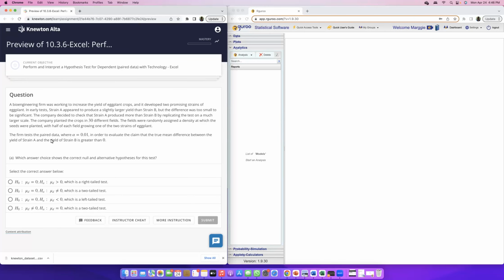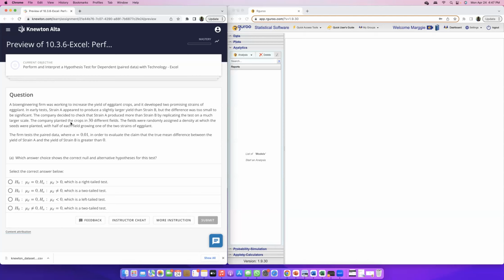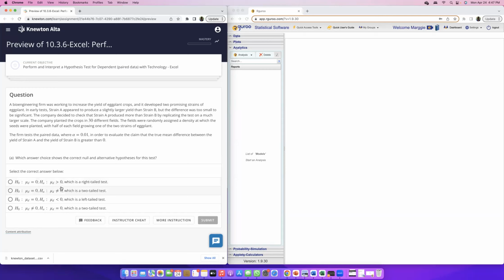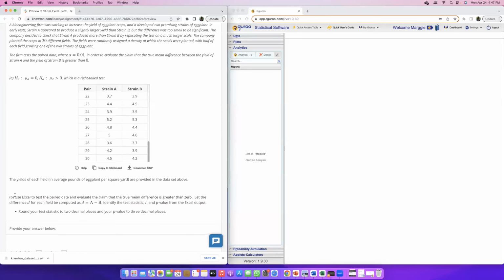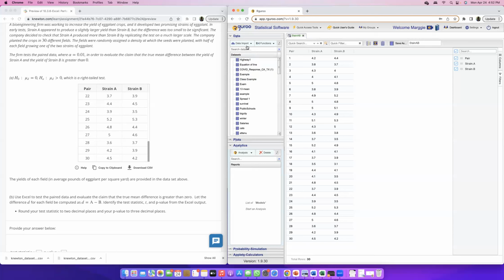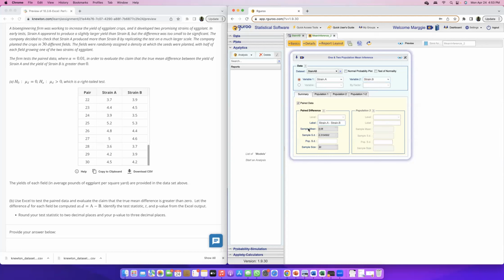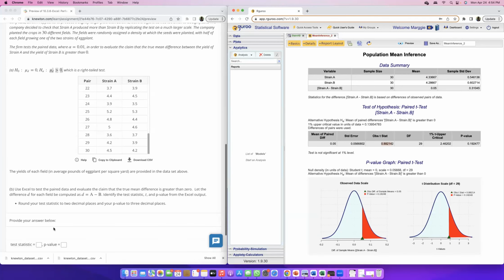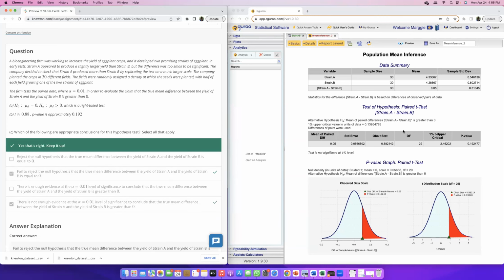Hypothesis Tests for Dependent - Paired - data using RGuroo